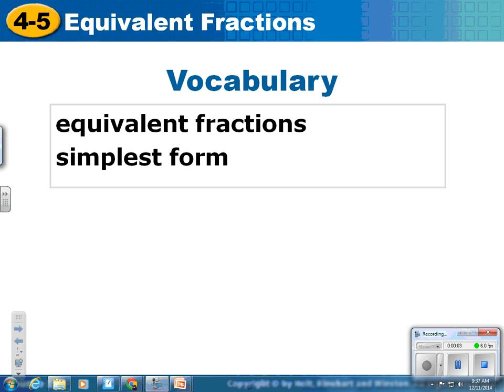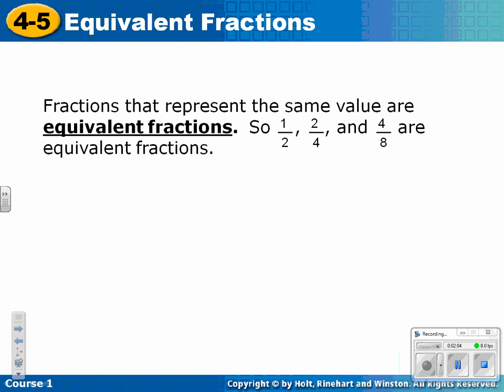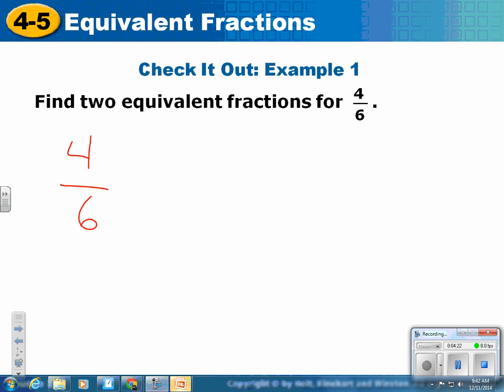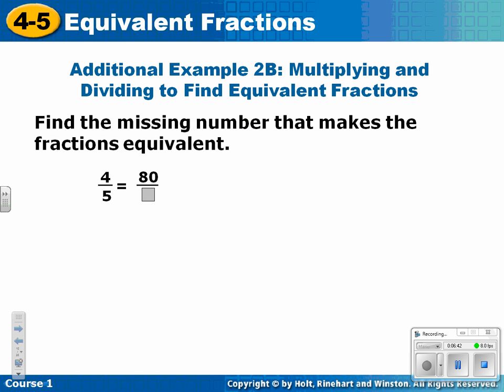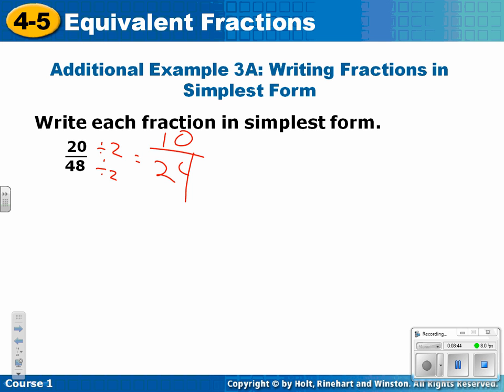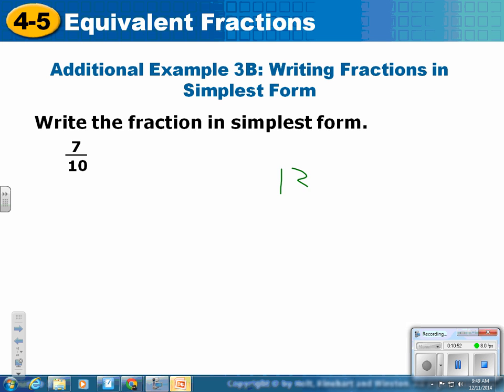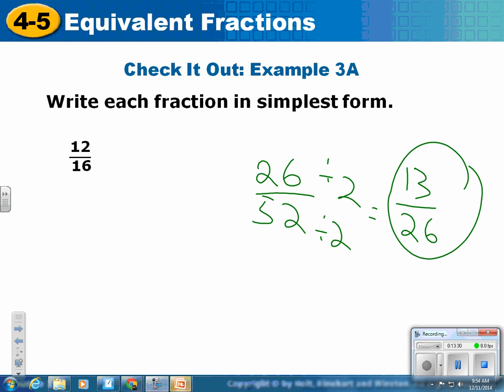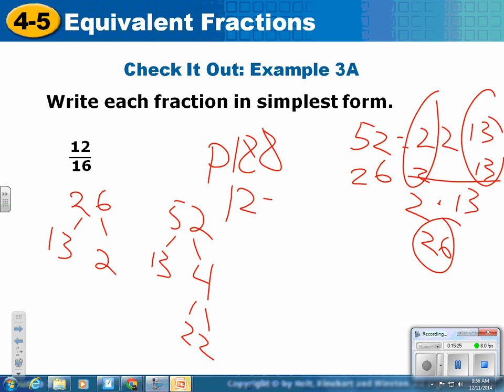Lesson 4 5